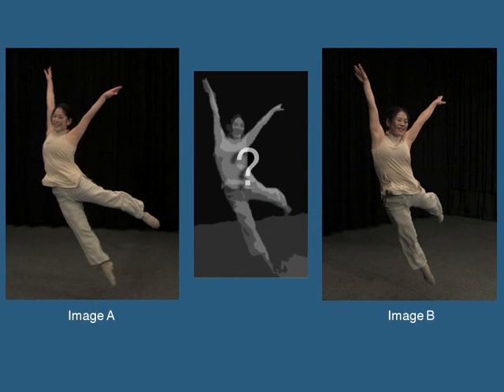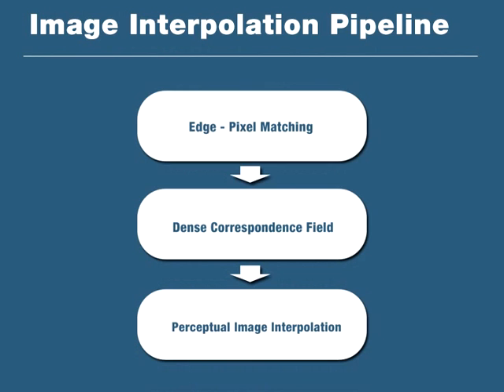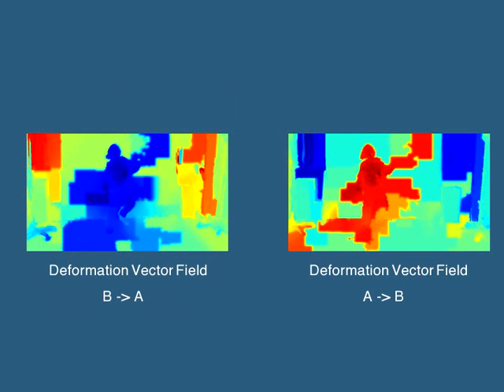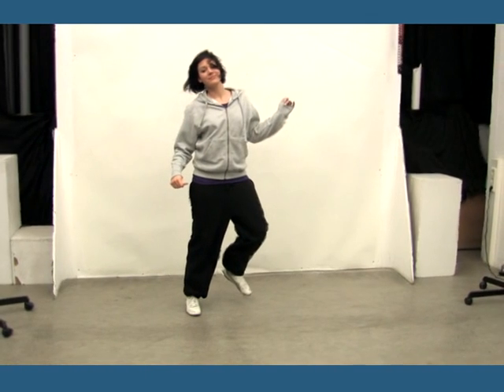View and Time Interpolation in Image Space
Computer Graphics Forum (Proc. of Pacific Graphics), vol. 27, no. 7, pp. 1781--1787, February 2008.
Timo Stich, Christian Linz, Georgia Albuquerque, and Marcus Magnor

Abstract:
The ability to interpolate between images taken at different time and viewpoints directly in image space opens up new possiblities. The goal of our work is to create plausible in-between images in real time without the need for an intermediate 3D reconstruction. This enables us to also interpolate between images recorded with uncalibrated and unsynchronized cameras. In our approach we use a novel discontiniuity preserving image deformation model
to robustly estimate dense correspondences based on local homographies. Once correspondences have been computed we are able to render plausible in-between images in real time while properly handling occlusions. We
discuss the relation of our approach to human motion perception and other image interpolation techniques.